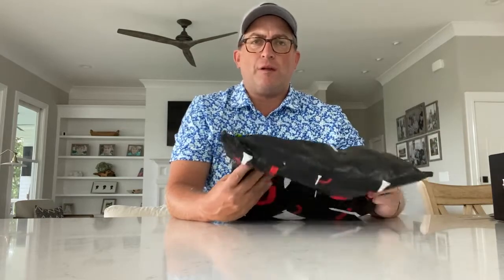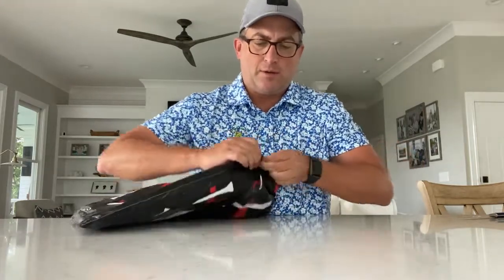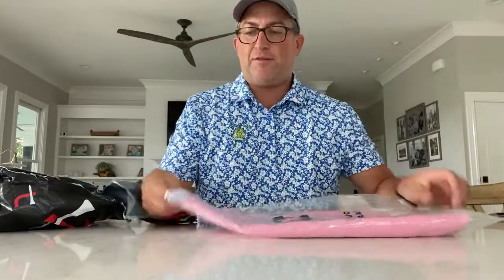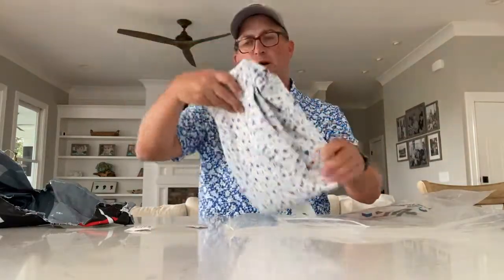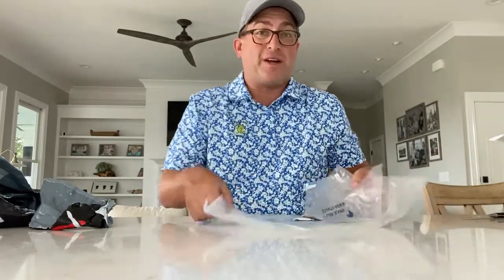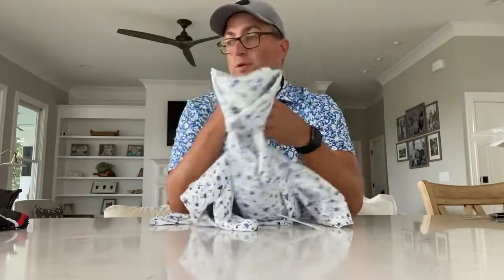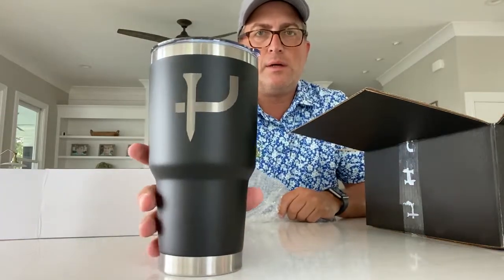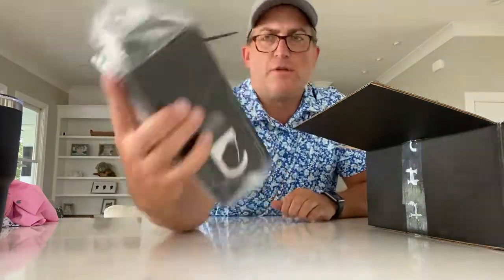Short Par 4 July 2022 Unboxing Golf Subscription Box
Unboxing of Short Par 4 Fairway membership box for July 2022. Short Par 4 is a monthly golf subscription box.
Use this link to save $25 on your first Short Par 4 shipment